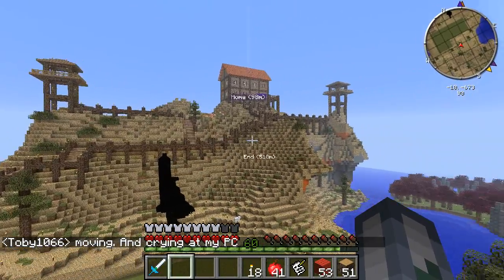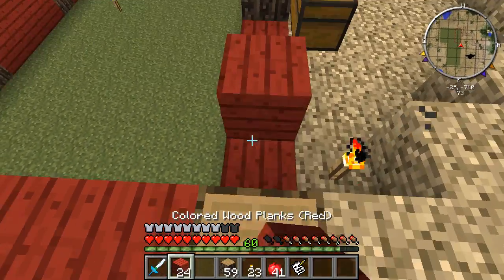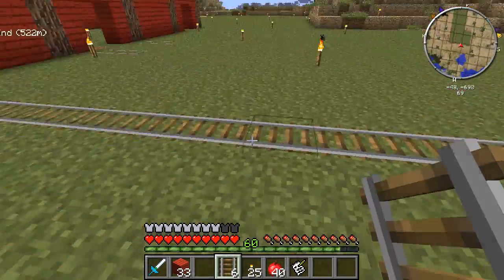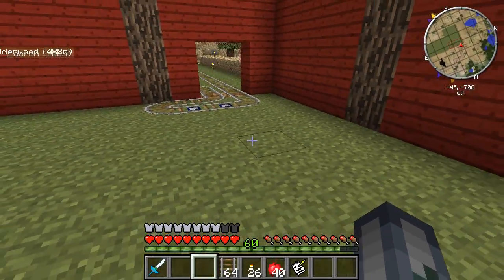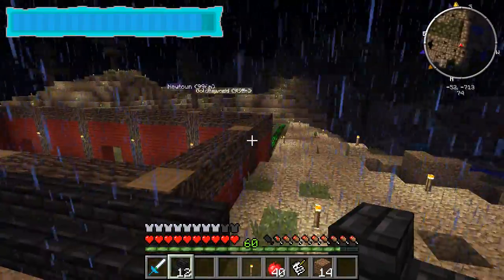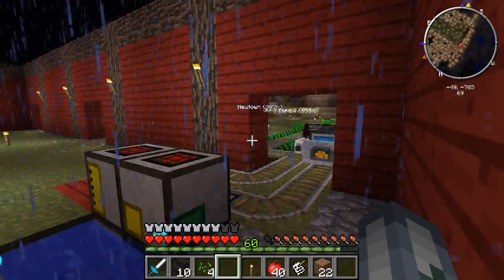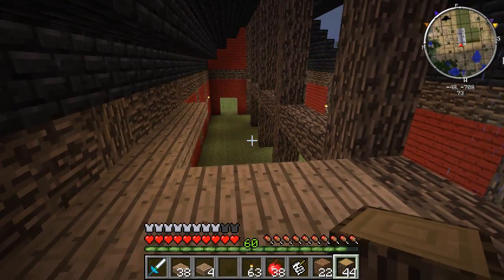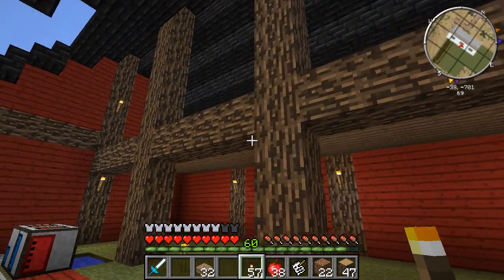Oviraptor Plays Magicraft - S1 E2 - Barn Raising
Building my farm a barn.

Magicraft is a private FTB pack on a server run by Marc Watson from Mojang.